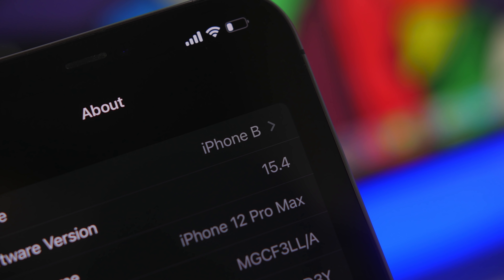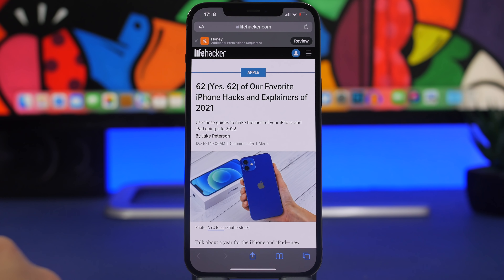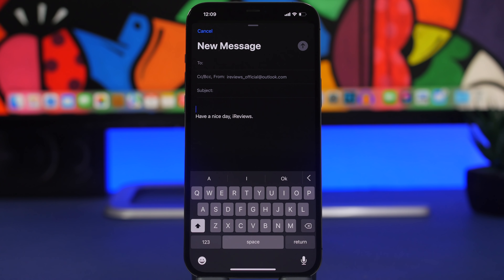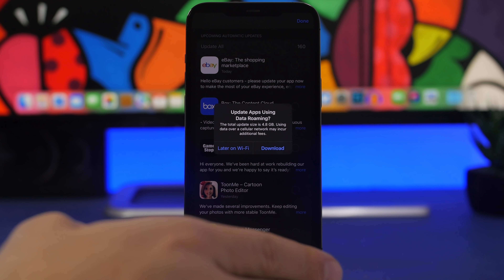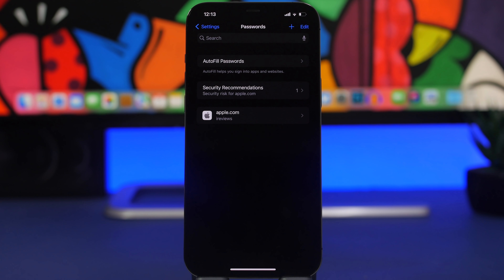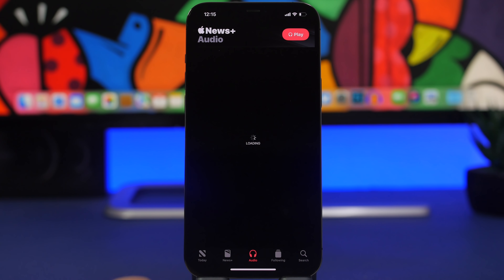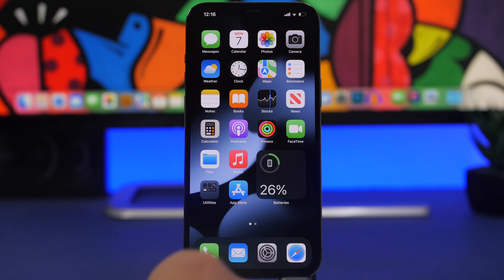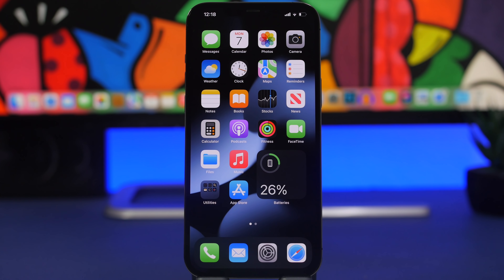iOS 15.4 This is Actually BIG - More HIDDEN Features Revealed !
iOS 15.4 new hidden features and changes. iOS 15.4 is packed with new features as well as some hidden features that are very useful. With the release of iOS 15.4 beta Apple has brought some big new features to iOS 15.

In this video you can learn 10 new iOS 15.4 hidden features as well as a possible public release date for iOS 15.4.

Intro 0:00
New & hidden features 0:50
Battery & performance 6:35
Next beta & public release 8:20